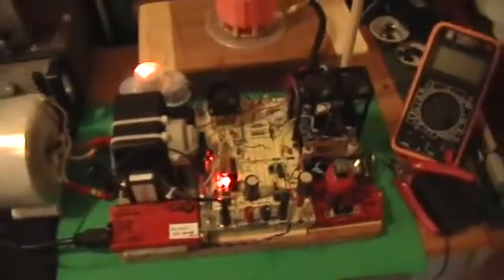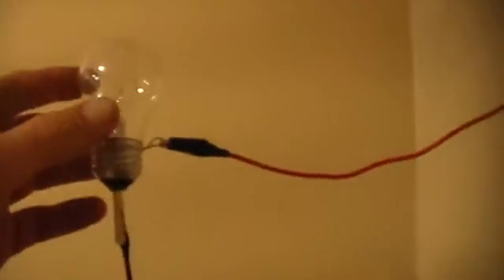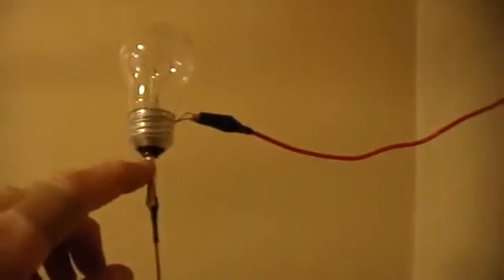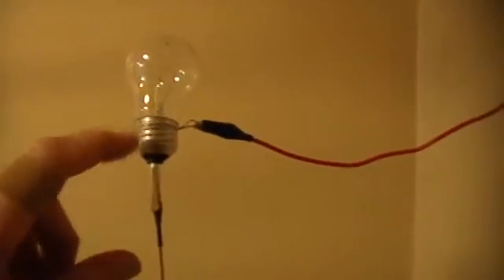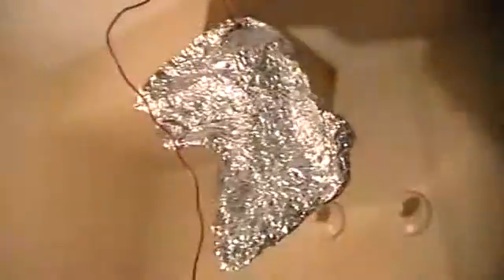TinselKoil 17c: A 40 Watt Incandescent Light Bulb With One Wire Connected to Coil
Here I show an incandescent filament light bulb lighting to full brilliance on the output of the TKSSTC. The base of the bulb is connected with one wire to the top of the resonator and the other wire to a bit of aluminum foil suspended up in the air. It's amazing that the circuit, capacitatively coupled to the ground through the air and empty space, can carry that much power.
Even more amazing is that the coil could probably light up quite a few of these bulbs like this. I'll have to get some more and see.